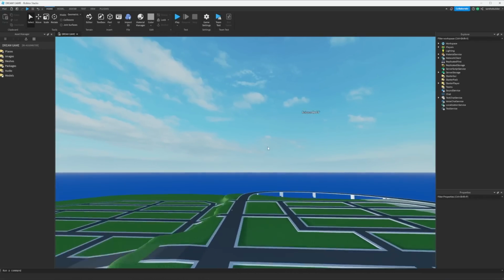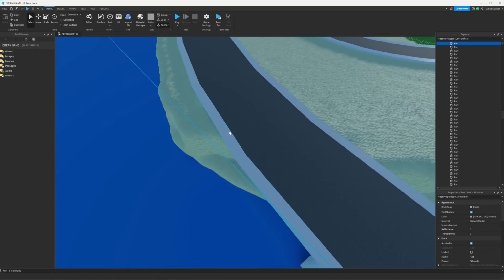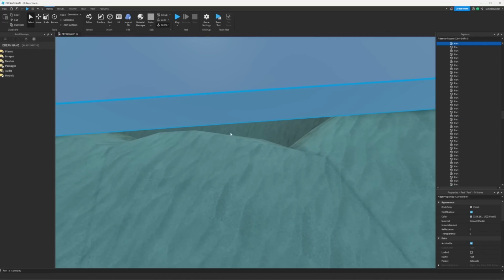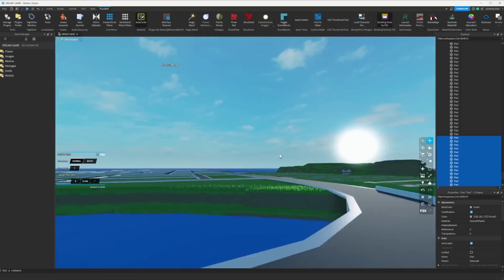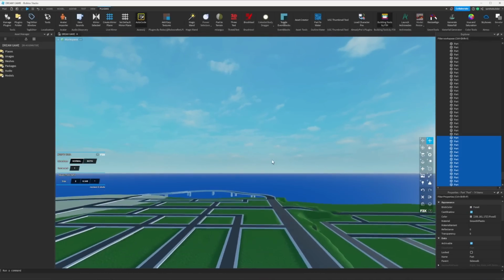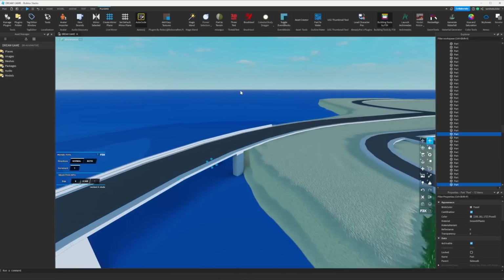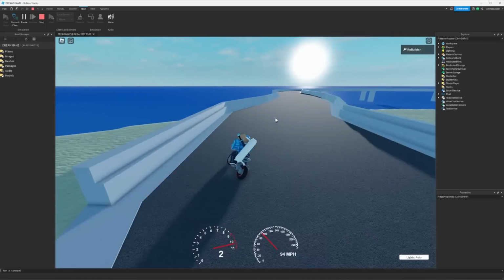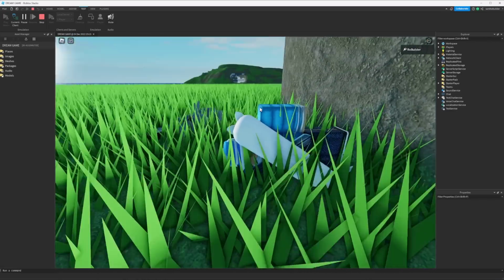Creating My Dream Roblox Game!